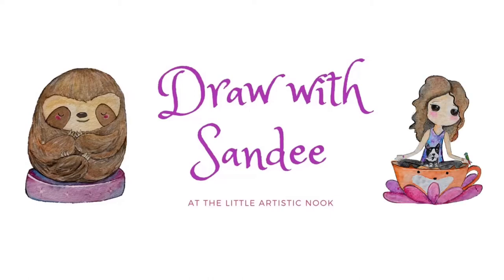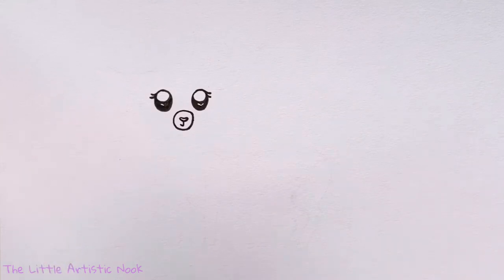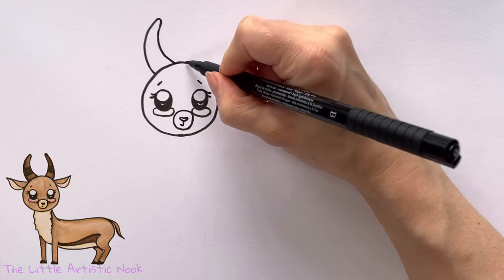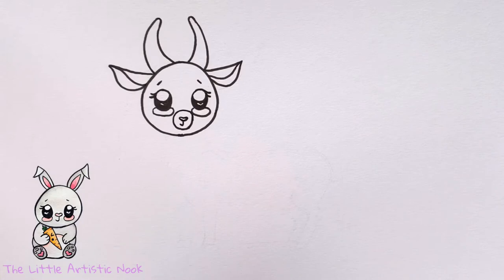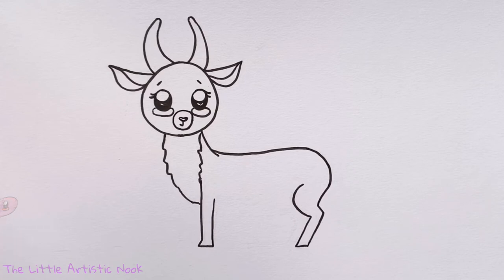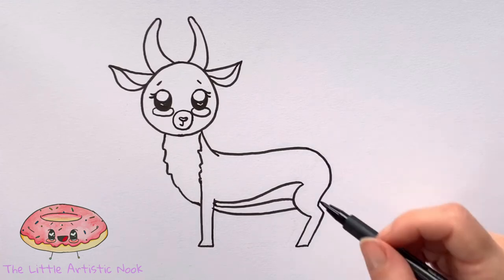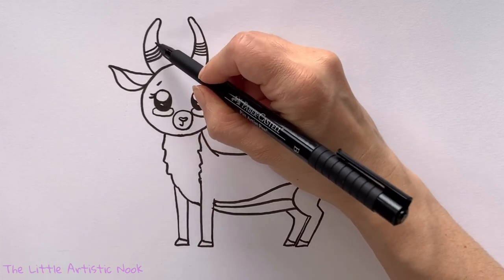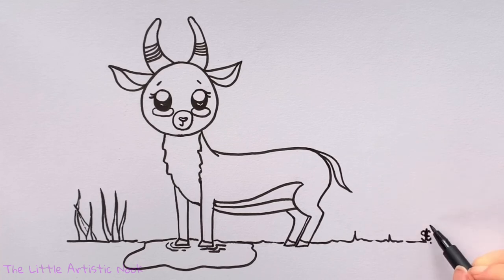How to Draw a CUTE ANTELOPE | Step by Step ANIMAL Illustration Tutorial [Easy Art Lesson]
Learn how to draw, step by step, a cute Antelope!